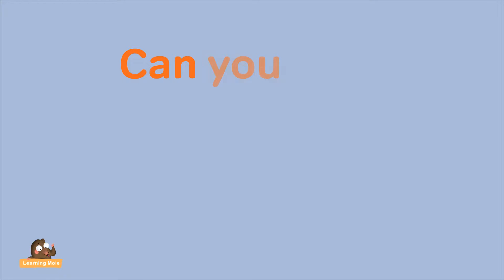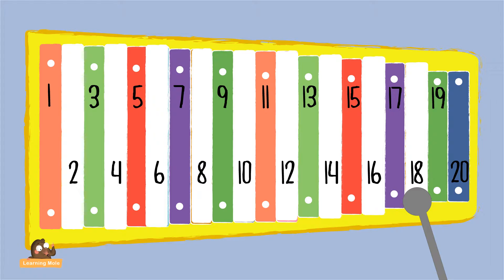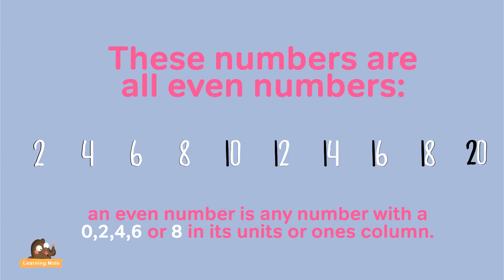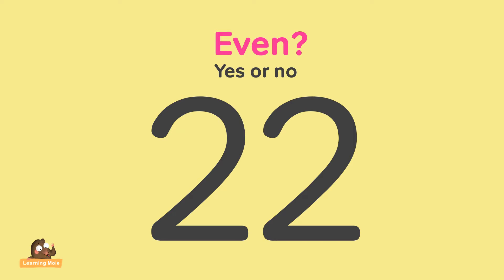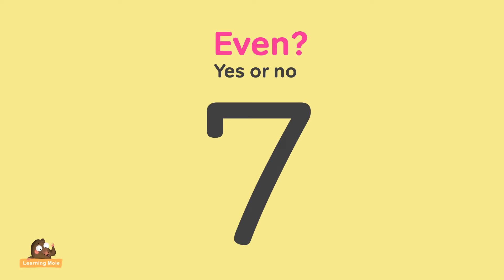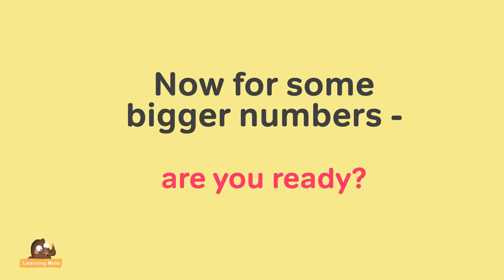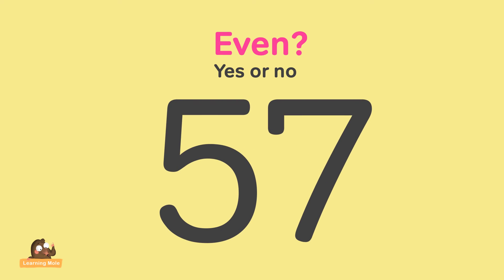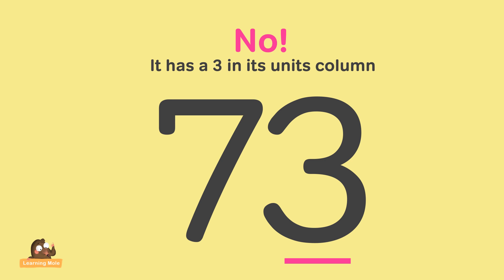Counting in 2's - A Fun Video to Help You Learn Even Numbers - Odd and Even Numbers for Kids - ks1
Counting in 2's - A fun video to help you learn even numbers. This video explores counting in steps of two and even numbers. A fun quiz at the end will test your child's knowledge and understanding.

Counting is one fun game that kids get to learn when they are first introduced to the numbers. Teaching kids how to count could happen through lots of different ways and methods and it all starts with the regular counting of the numbers in their right order.

Learning to count starts at an early age and parents who are homeschooling their kids should pay attention to the bulk of numbers they are giving to their kids; they should start with teaching them to count from 1 to 5, from 1 to 10, and then they could go up higher and teach them to count from 1 to 20.

There are two different types of numbers; the odd and the even, and kids should know the difference and know how to count using every single one of them alone. The even numbers are those which end with 0, 2, 4, 6 or 8 and kids could be taught to count in 2's just like this video, which means that they will end up learning how to count with using the even numbers only.

There are lots of different ways that could be followed in order to teach the kids to count numbers. In this educational video, the technique was as if they are playing on a xylophone and jumping two jumps instead of just moving in the regular manner. At first this will make it easier for the kids to understand and it will make it easier for them to grasp the idea of jumping from 2 to 4 to 6 and so on.

After making sure that the kids got the whole idea behind counting in 2's - or in even numbers - you could then make a small quiz for them in order to know how much they have understood and how much they could reach. This quiz is not just about teaching them to count until they reach a specific even number, but it is about placing some numbers in front of them and then asking them whether these are even or odd. If your kids are giving the right answers with the not-so-big numbers that you are asking them about, you could then move a little bit further and ask them about some other bigger ones.

The most important tip to keep in mind while teaching your kids about the even numbers is to remind them that in order to know whether a specific number is even or not, they not only have to think about whether it could be divided by two or not, but also they should check whether it ends with 0, 2, 4, 6 or 8 because this method will make it much easier for them to spot out the even numbers from the odd ones

Differentiating between the odd and the even numbers should always be the first step taken before trying to tell the kids to count in 2's, because they have to know what an odd number is and what it means and also know what an even number is and what it also means, so never move forward and jump some important steps which you are supposed to know about and follow when you are teaching your kids to count

When it comes to teaching numbers, there are lots of fun methods and techniques that parents could depend on and follow. Here are some of those which we managed to bring on our channel:
- Teaching the kids to count from 1 to 20 in the simplest way possible through getting them introduced to the numbers
- Going a little bit more tricky and not just teach the kids to count in the right order from 1 to 20, but also teach them to count backwards

These are some of the games or methods which we believe are effective when it comes to teaching the kids to count, but as a parent, you could still follow the very basic rules and ways which might be just about using the fingers in order to count or just placing some objects in front of the kids so they could find something to count on.

Enjoy watching the video with the kids and let us hear back about your feedback!